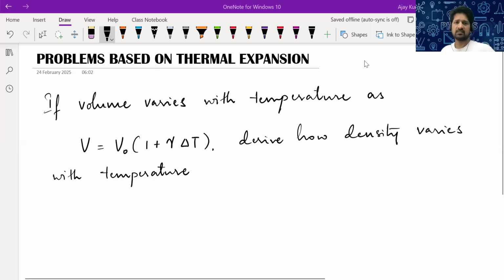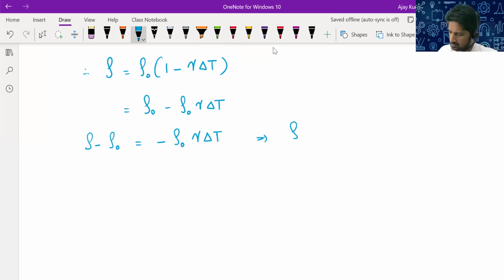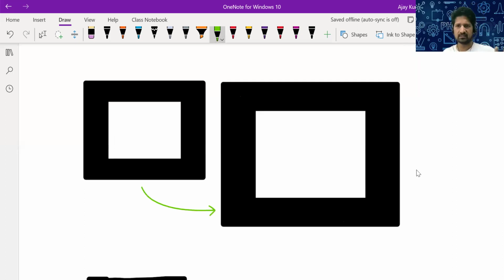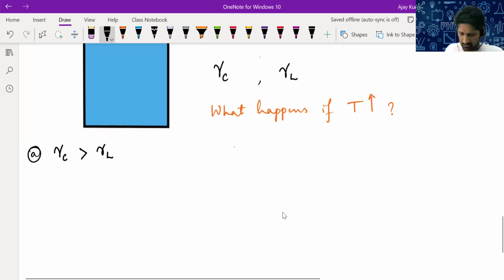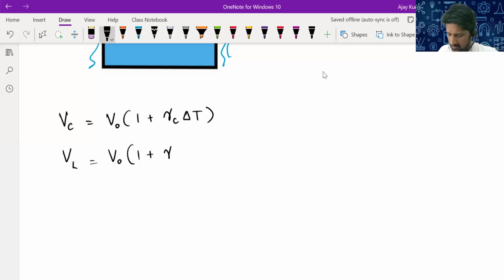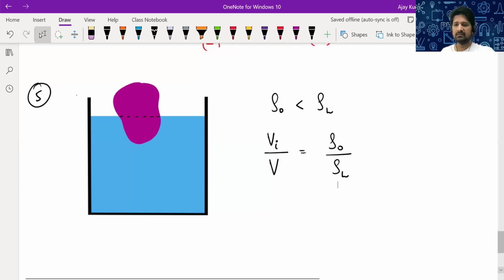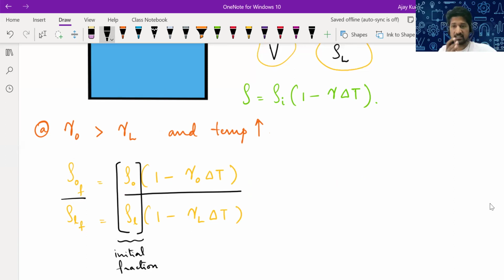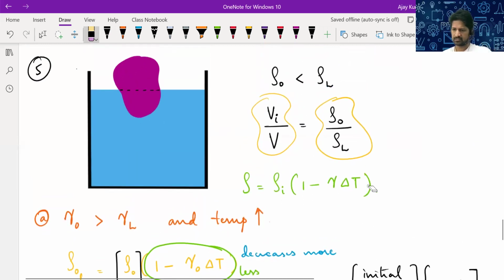Heat & Thermodynamics L5 | Problems on Thermal Expansion, Apparent Expansion, Density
In this lecture, we solve 5 problems based on thermal expansion/contraction.